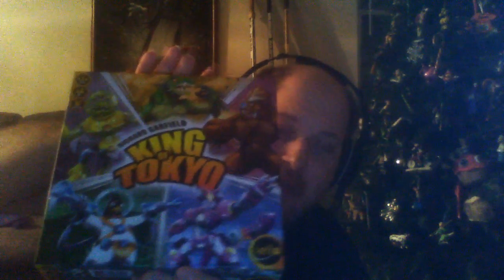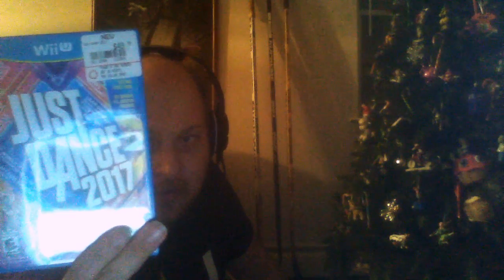WINTER MIX 24|Xmas Hauls Vlog